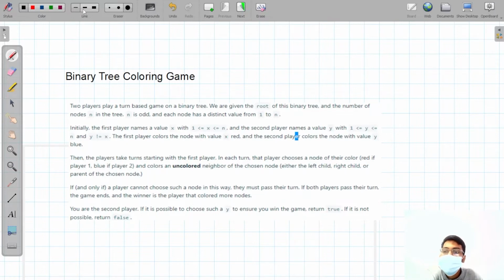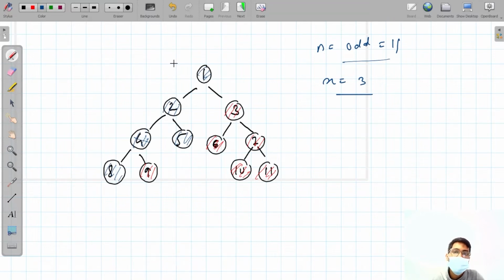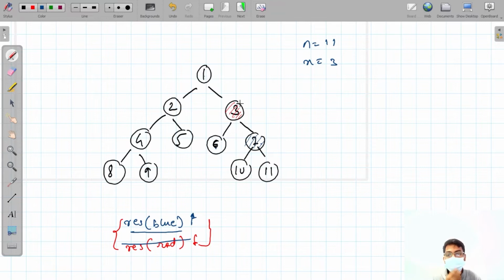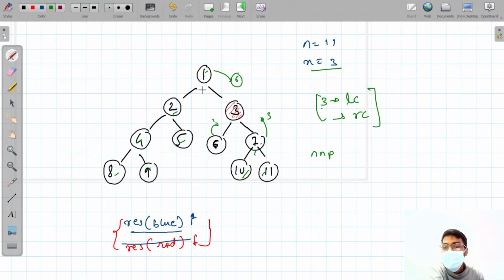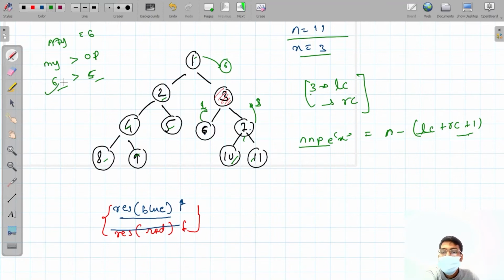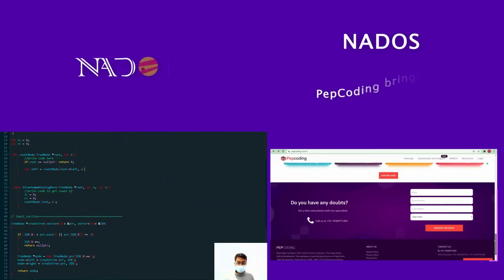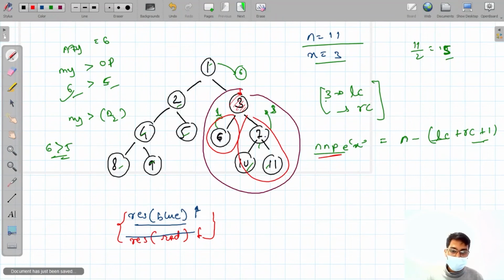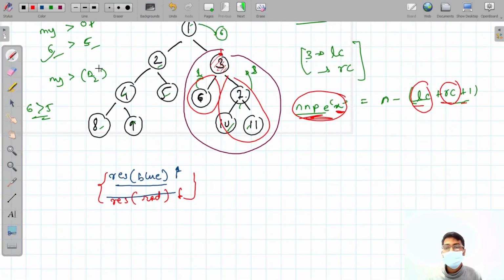Binary Tree Coloring Game | Module : Trees | In English | CPP | Video_56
Question Name:
Binary Tree Coloring Game

Question Statement:
Two players play a turn based game on a binary tree. We are given the root of this binary tree, and the number of nodes n in the tree. n is odd, and each node has a distinct value from 1 to n.

Initially, the first player names a value x with 1

Topic: Binary Tree Coloring Game trees binary Tree